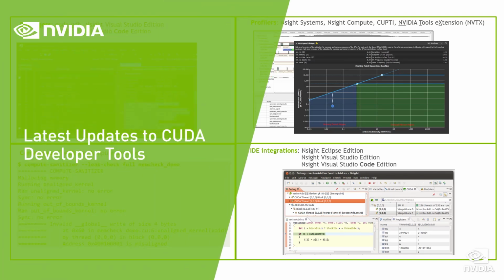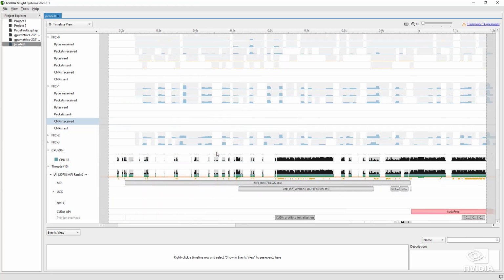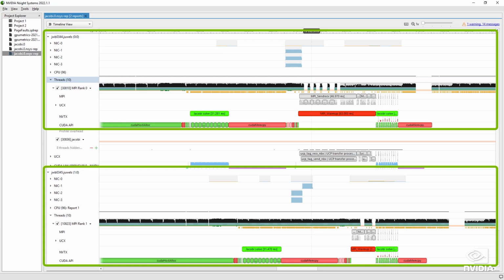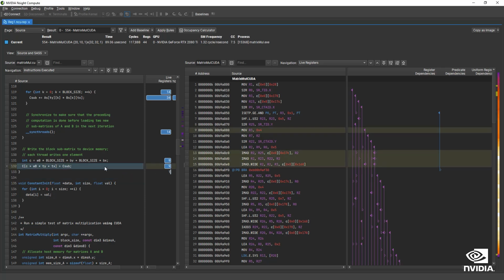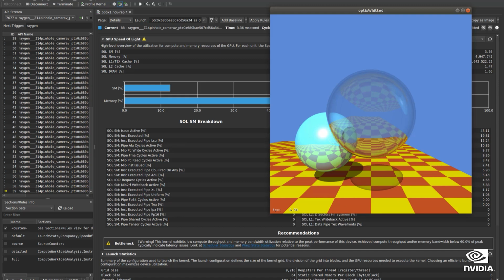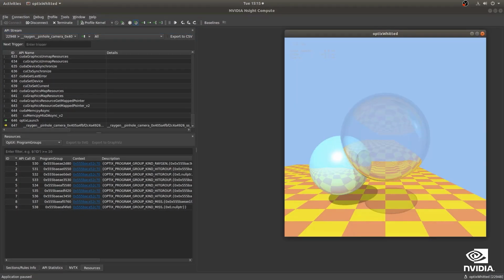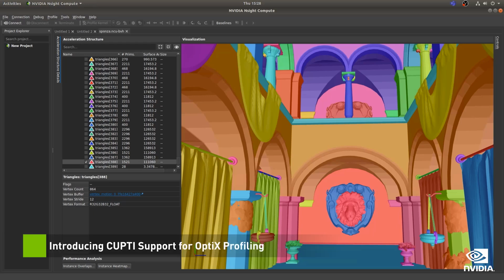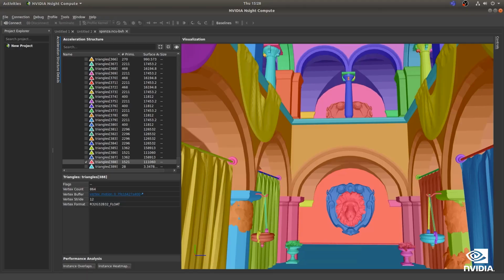Latest Updates to CUDA Developer Tools NVIDIA On Demand